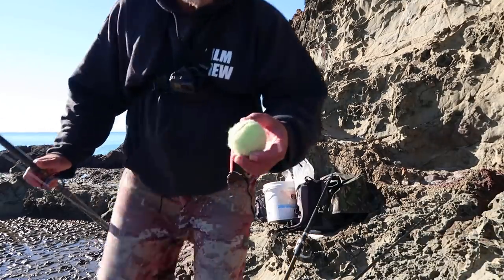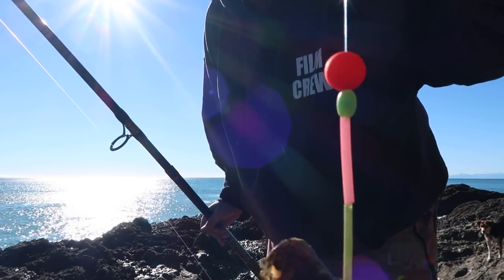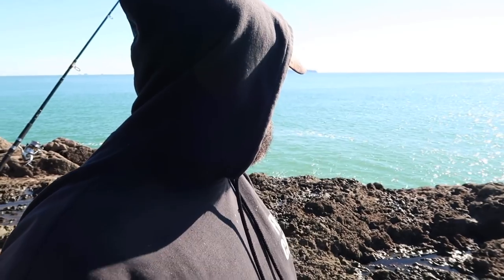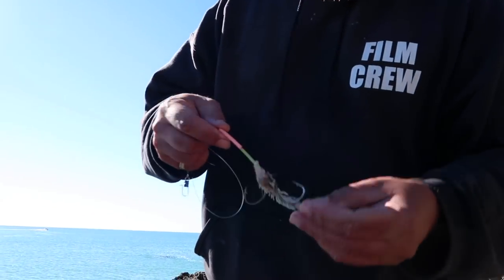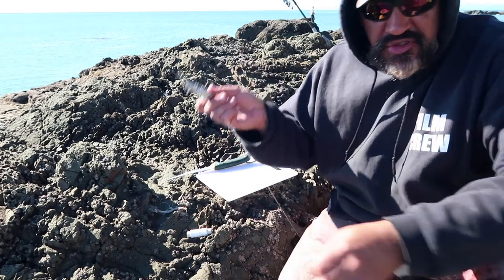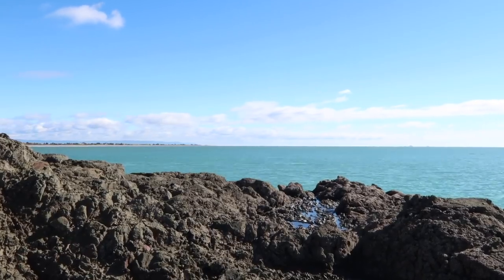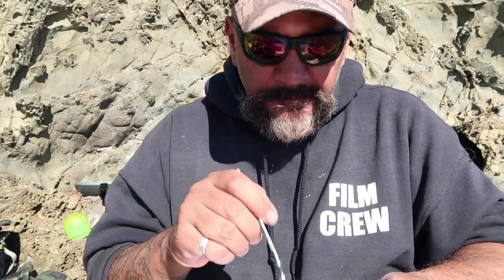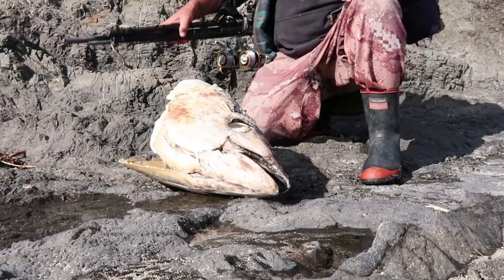Fun Fishing For Fish Fingers Friday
Another fish finger catch and cook day, not epic but tasty in the end